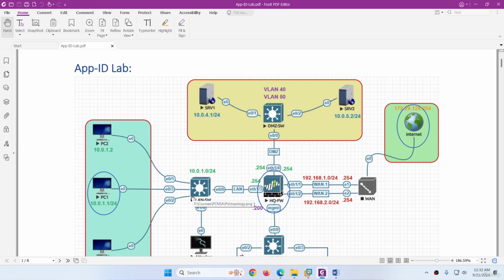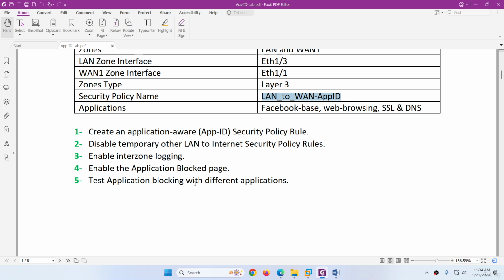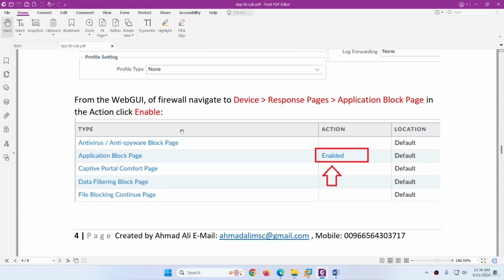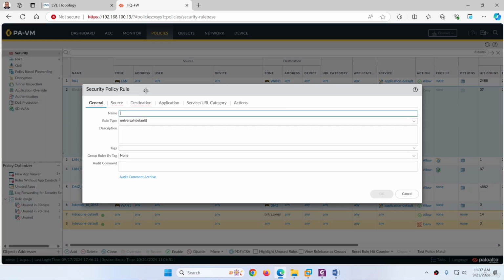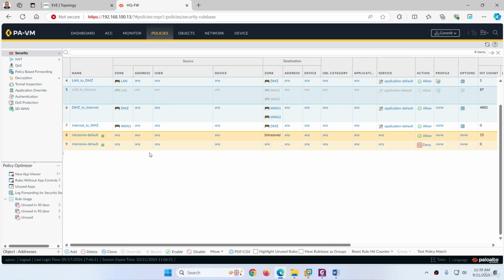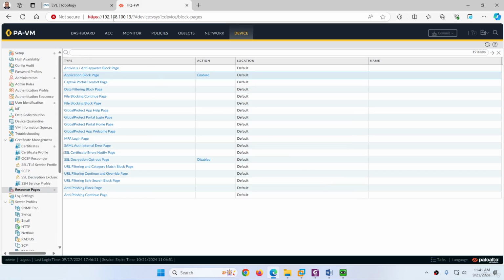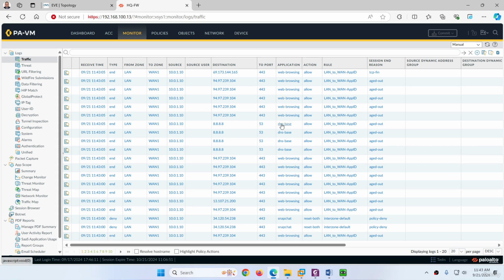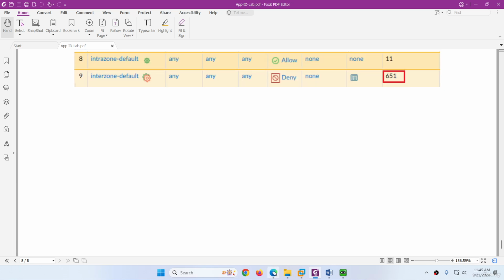76 Application ID Lab